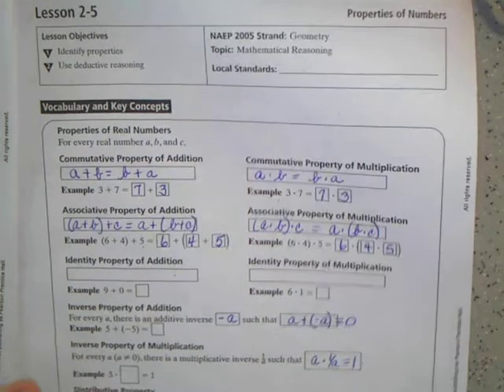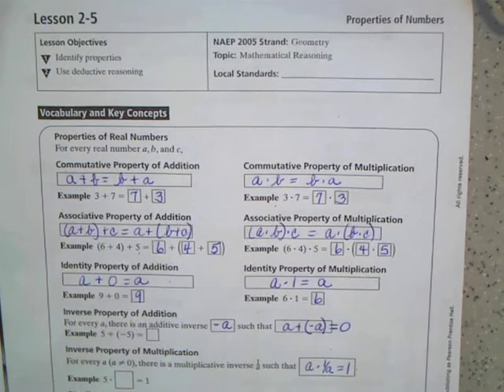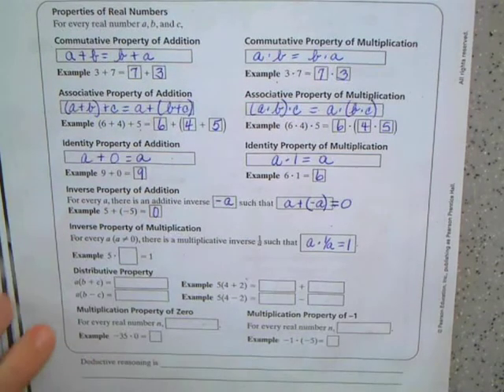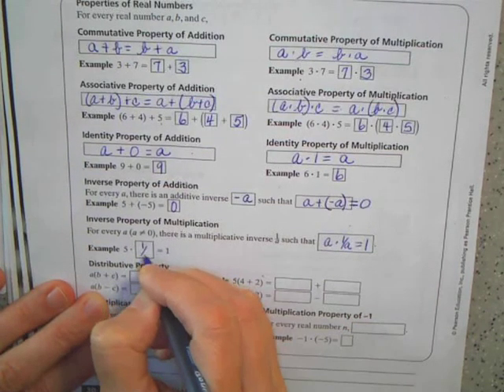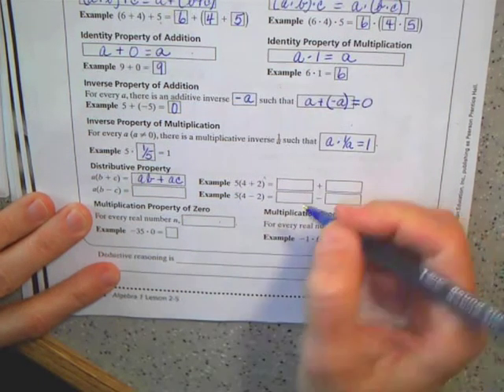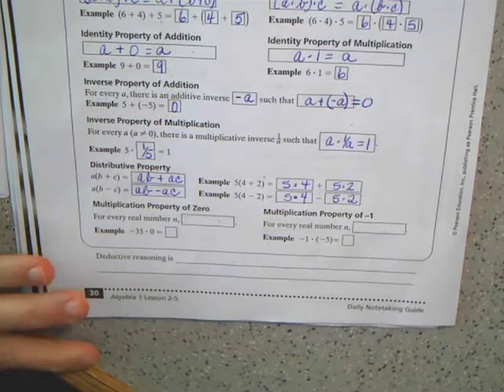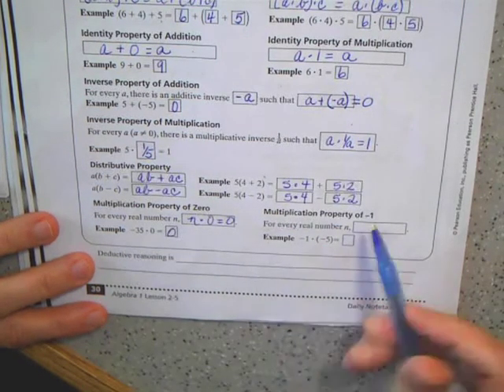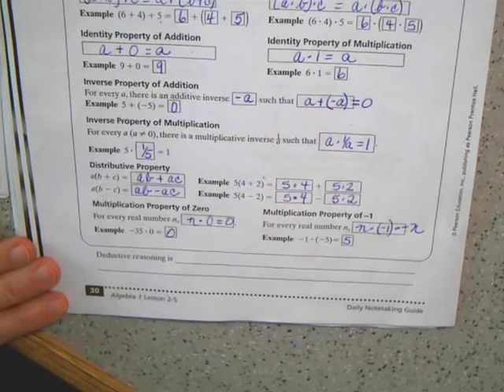Alg Lesson 2-5.mov